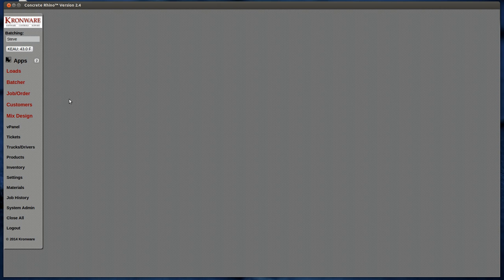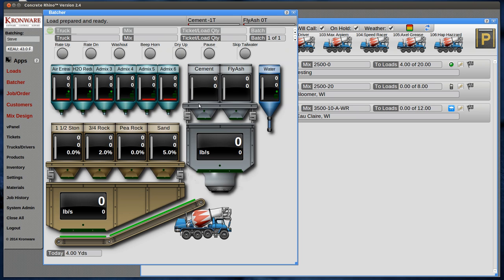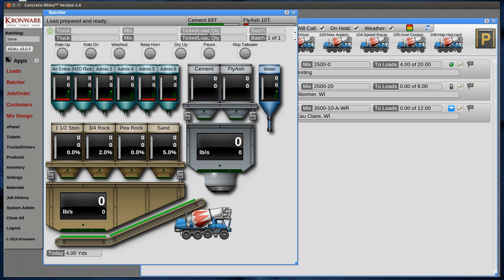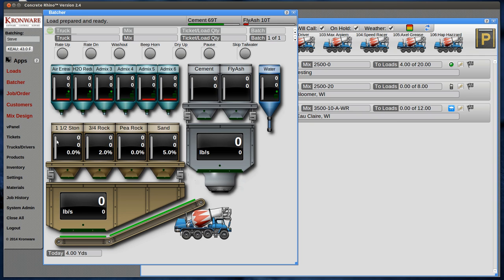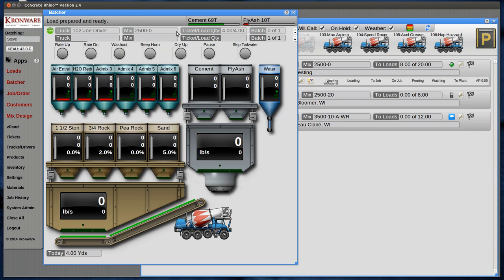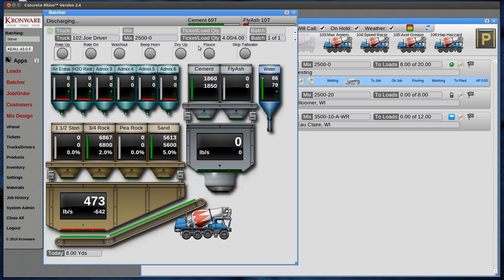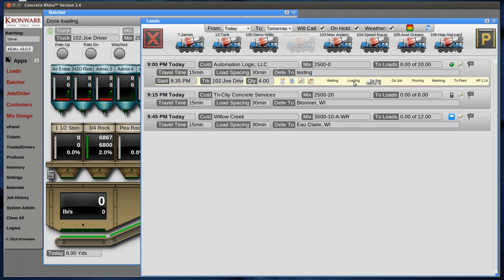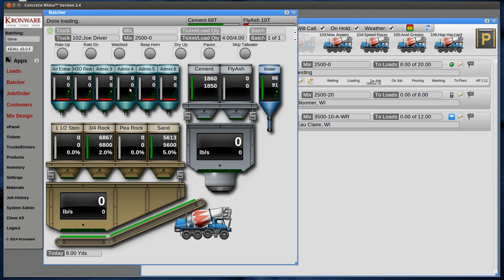Creating a load and batch with Automation Logic's Concrete Rhino Automated Batching System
Automation Logic's Concrete Rhino Automated Batching System Demo - Basic "How to" create loads, start a batch, add cement inventory and reassign aggregate bins. for more information.